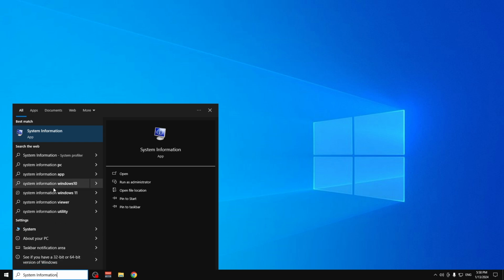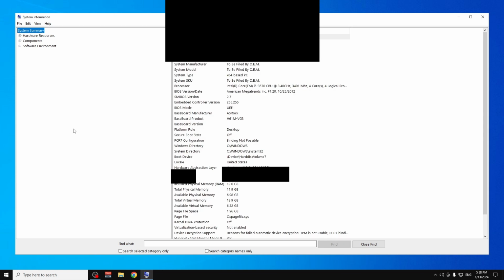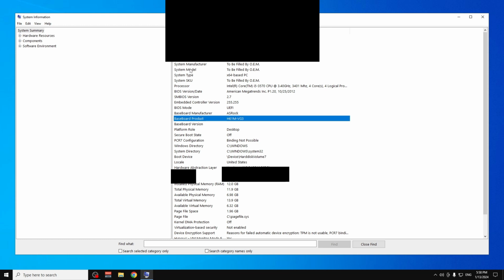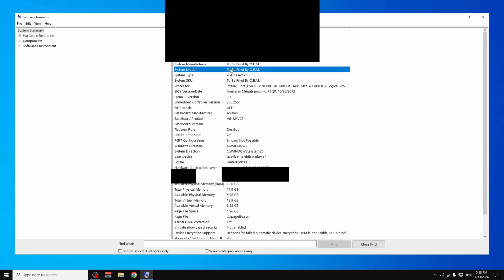How to check your laptop model | FInd Laptop model number and many more on windows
in this video im going to show you how to check your laptop model number also how to check laptop model windows 10 and many more like ram installed windows edition if its 32 bits or 64 bits.